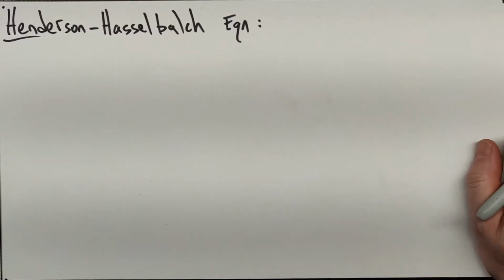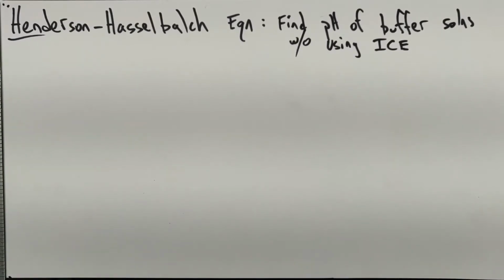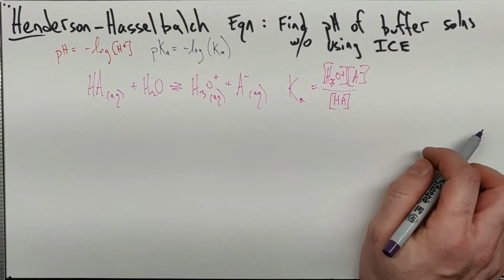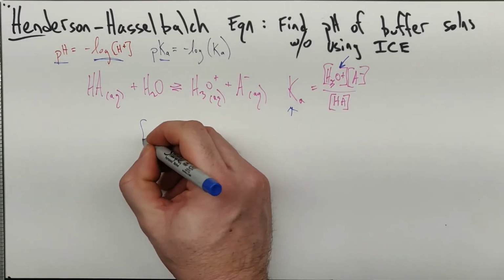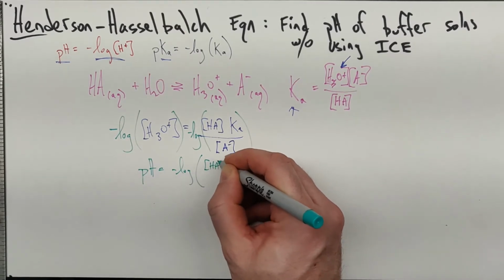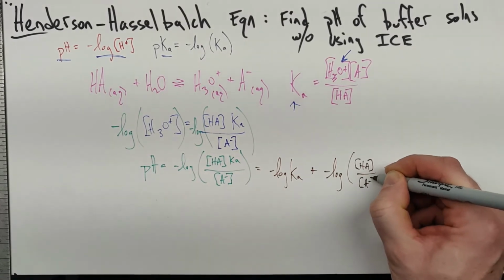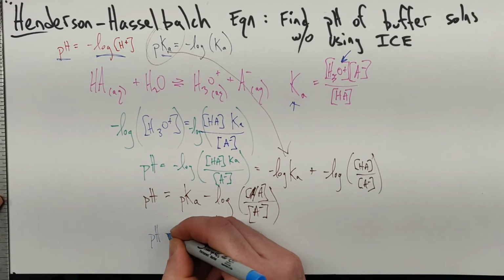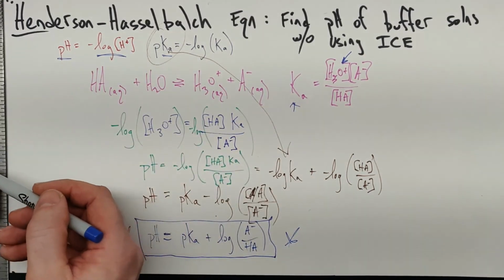Buffer Calculations - The Henderson-Hasselbalch Equation (Buffers Lesson #5 )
The derivation of the Henderson-Hasselbalch Equation from pH, pKa, and Ka expressions.